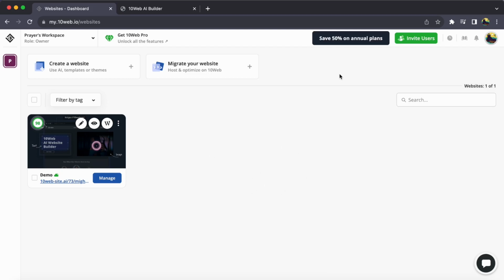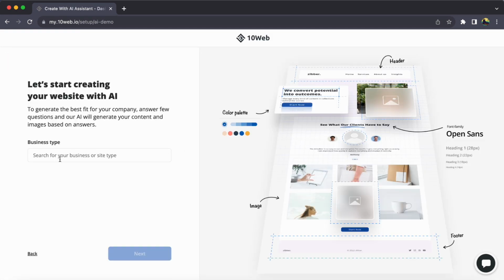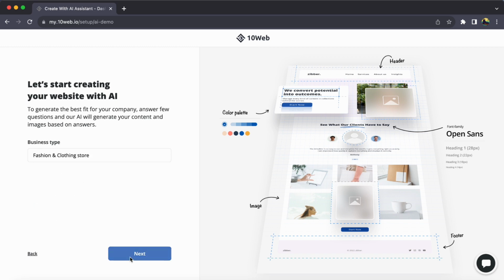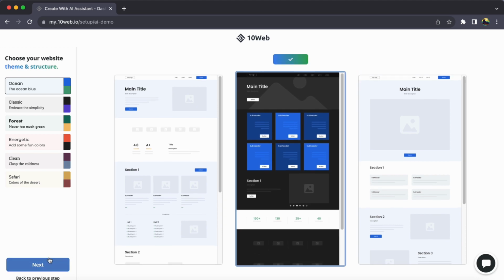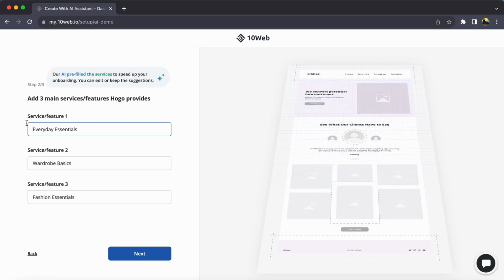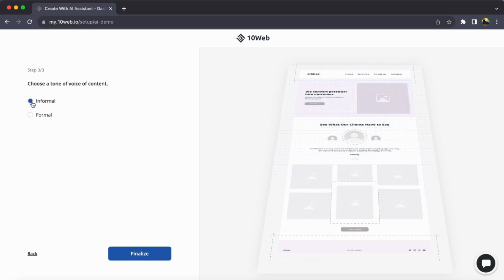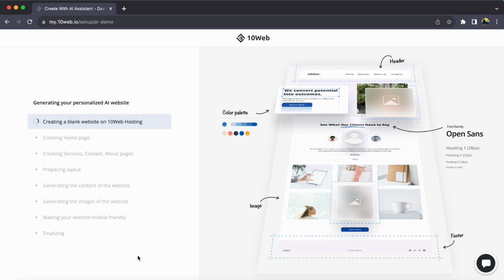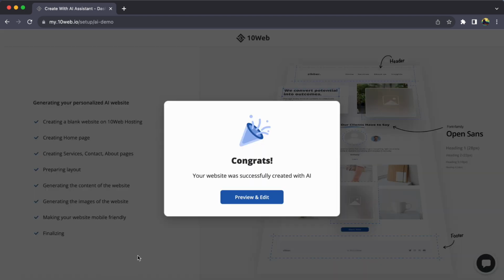How to Create a Website with AI in Under 2 Minutes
In this video, I'll show you How to Create a Website with AI in Under 2 Minutes

Mentioned resources in the video:
TenWeb, Inc: 10web.io

In this video, I'll show you How to Create a Website with AI in Under 2 Minutes. We'll demonstrate how to craft a fully functional website in under 2 minutes using cutting-edge technology.

Join us as we showcase the power of AI in website design, streamlining the process like never before. Witness the magic unfold as we guide you through the simple steps to create a website that's both visually appealing and user-friendly.

Discover how AI can intelligently suggest layouts, color schemes, and content placement, ensuring your website reflects your brand and style effortlessly. Whether you're a business owner, entrepreneur, or simply someone looking to establish an online presence, this tutorial will open your eyes to the potential of AI-driven website creation.

With our concise instructions, you'll experience firsthand the speed and convenience of building a website with AI. Join us and witness the future of web design unfold before your eyes in under 2 minutes. It's time to redefine how websites are made – watch the tutorial and be amazed!